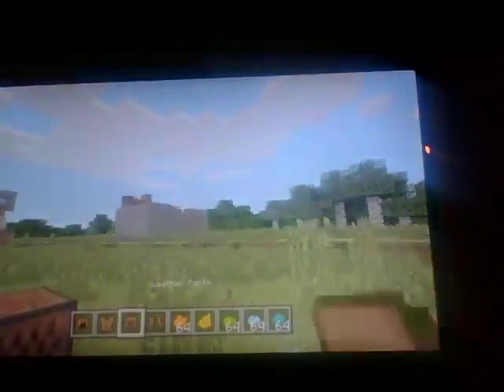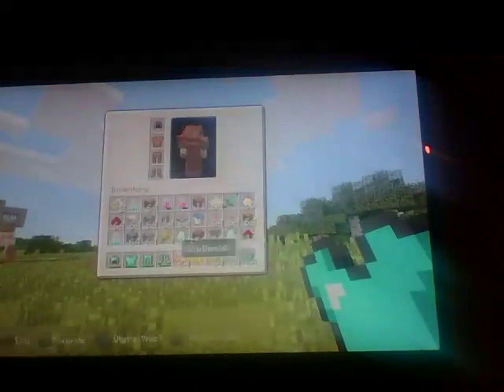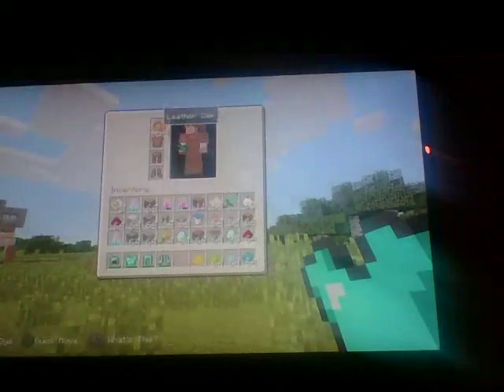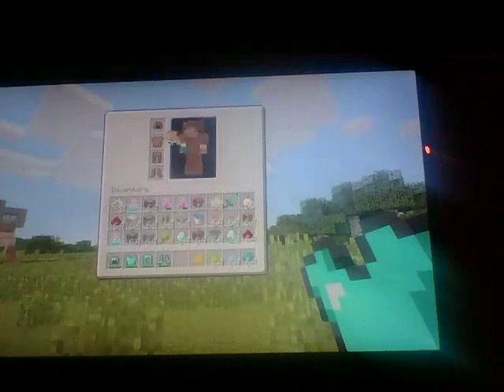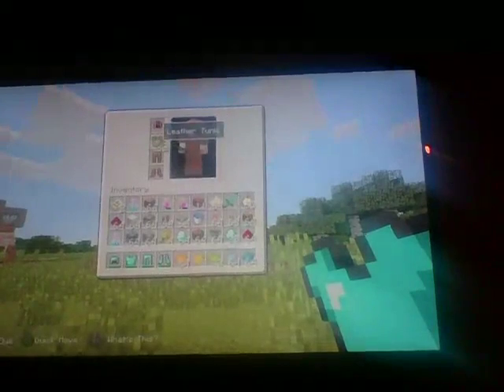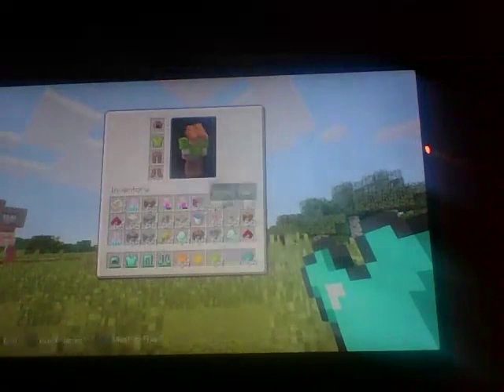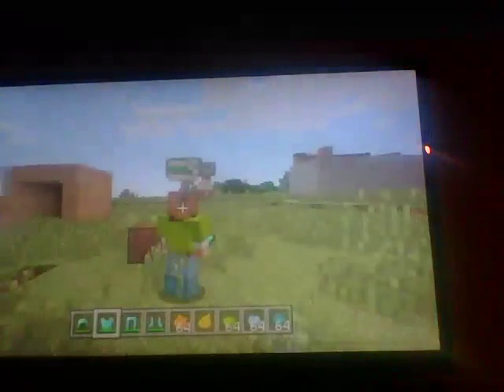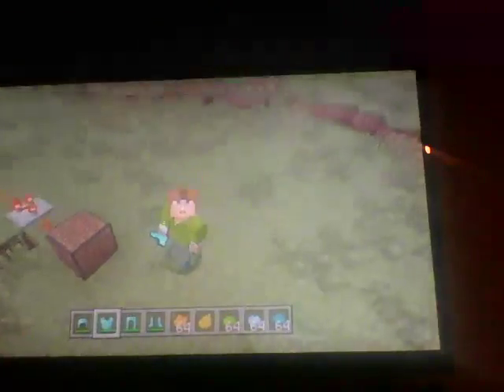How make color armor